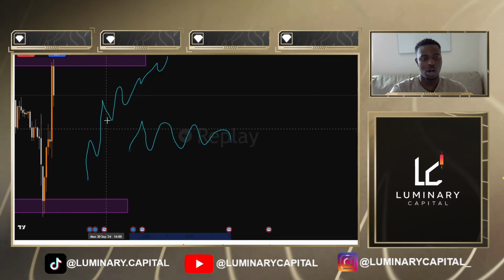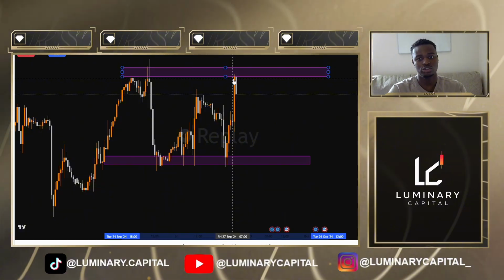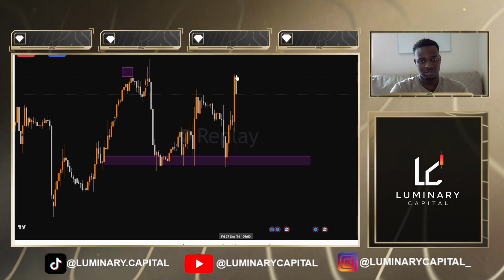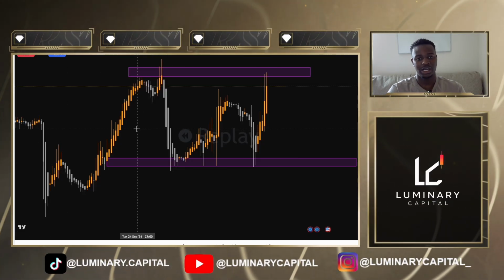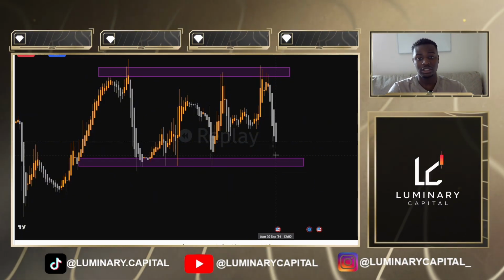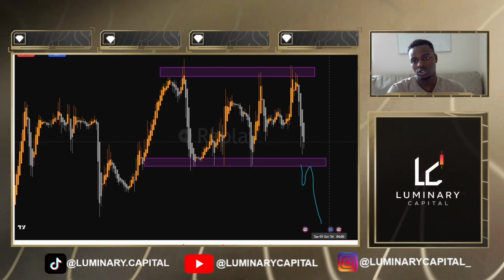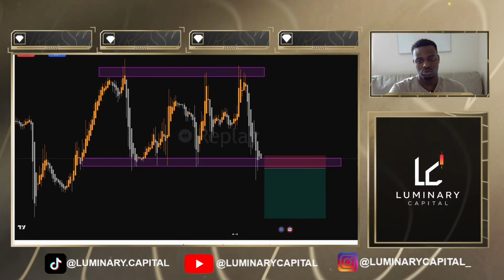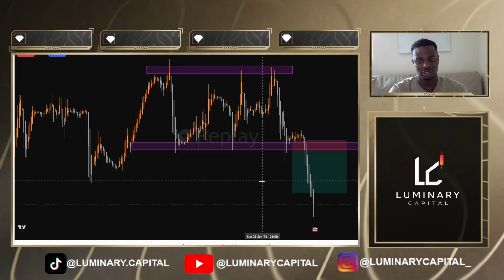Support & Resistance Made Simple (Beginner Trading Strategy)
🚨 90% of traders are doing this WRONG…

They overcomplicate trading with indicators, noise, and strategies that don’t actually work.

In this video, I break down Support & Resistance the SIMPLE way — the same way smart money actually uses it to enter and exit the market with precision.

No confusion. No fluff. Just a strategy you can apply TODAY.

If you’re serious about becoming profitable, this is where it starts.

📈 Learn it. Apply it. Master it.